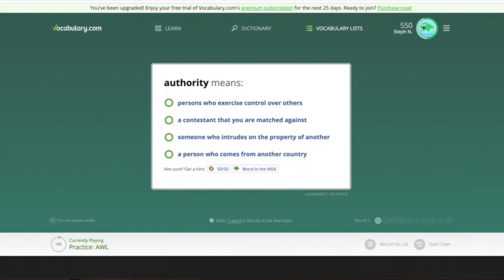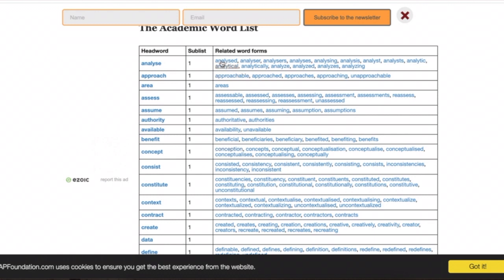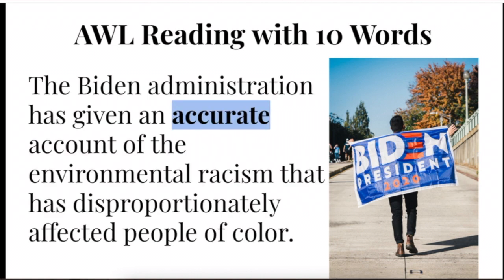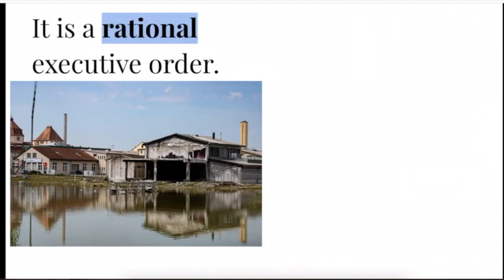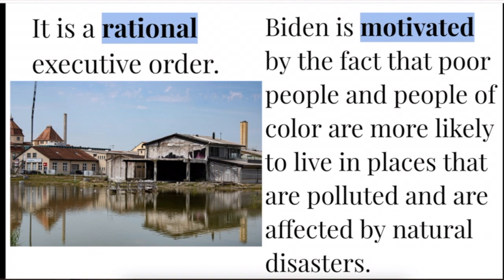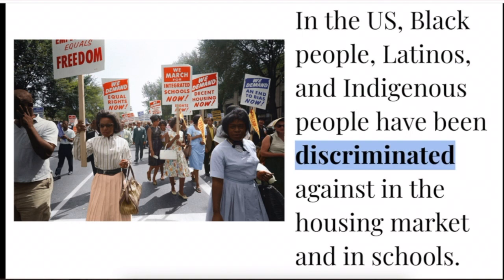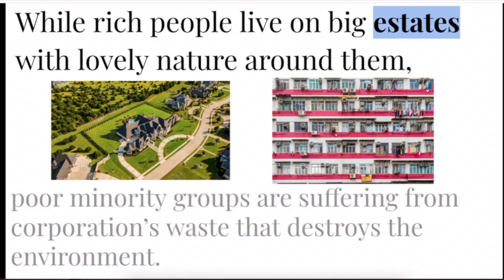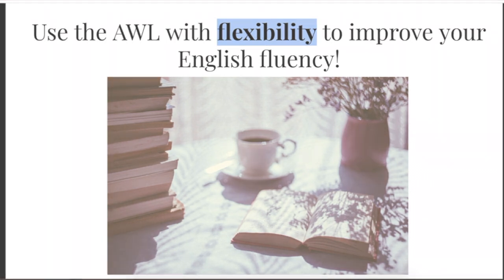Academic Word List (AWL) Vocabulary Lesson: HOW TO IMPROVE YOUR ENGLISH studyenglish with Steph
Watch this video to learn about the Academic Word List (AWL). It's a word list that can help you become more fluent in English. International students who want to study English in an academic way should watch this video to help prepare them for university life in the United States or in any English-speaking university.

Here are the words that are used in this video that are on the Academic Word List: accurate, author, motivated, rational, trace, discriminate, estate, and flexibility. This video uses the recent news from NPR to help you learn about a topic called Environmental Racism environmentalracism. Biden has promised to help Black and Brown people and poor people to get out of the horrible consequences of environmental racism.

Speaking with Steph will make more videos each week.

Learn English
Speak English naturally
Study English
Learn ESL
Get Fluent Fast in English
Study English Vocabulary
Student American Culture
English Fluency
English Lesson
American English
English Grammar Lesson
English Pronunciation
Practice speaking English
Phrasal Verb Quiz
Study English Phrasal Verbs
Study English Grammar

영어를 공부하다
영어 레슨
изучать английский
Урок английского
estudar inglês
estudiar inglés

mag aral ng Ingles
aralin sa ingles
falar inglês
lição de inglês
英語を勉強します
英語レッスン
学习英语
Studiare inglese
ادرس الانجليزية
درس انجليزي
nghiên cứu tiếng Anh
bài học tiếng Anh
beszél angolul
अंग्रेजी बोलते हैं
ағылшынша сөйле